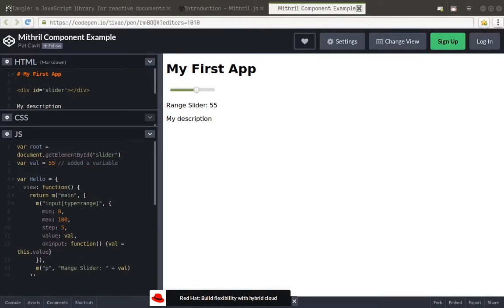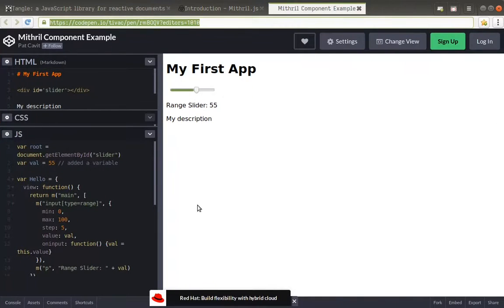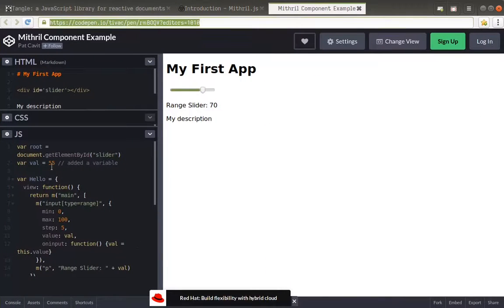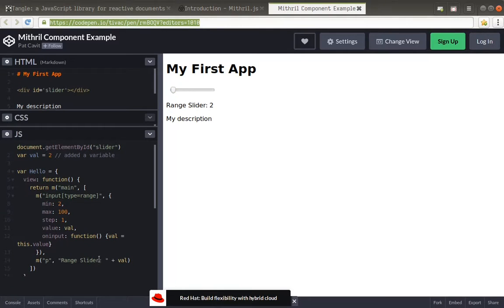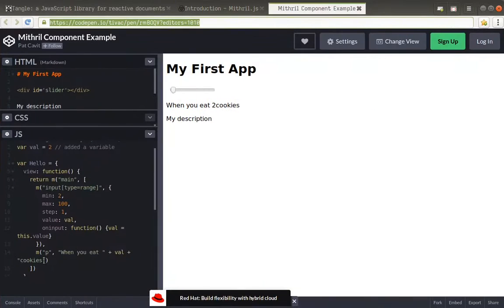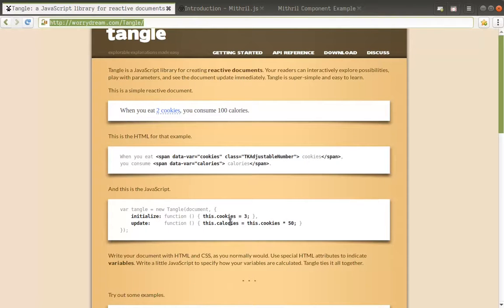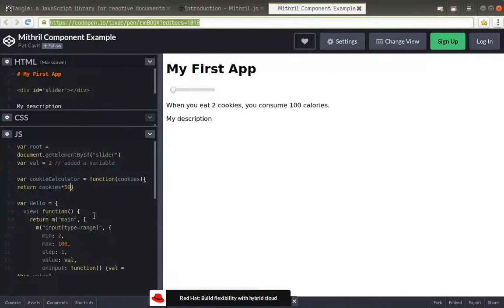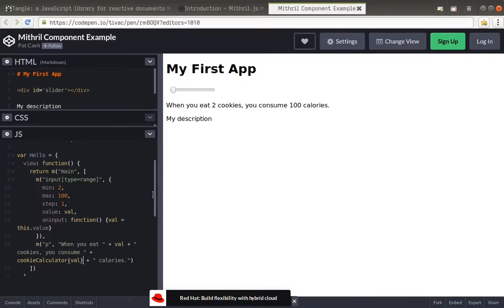Coding Vlog #4 | Reactive Documents with Mithril.js (3/3 Part Class!)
My upload schedule:
►Every Friday
Find me on the internet!